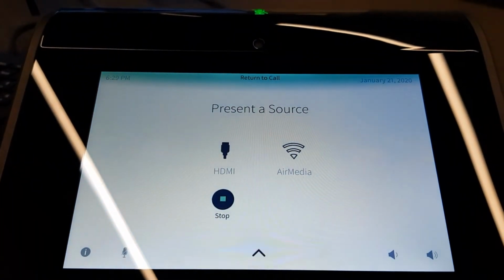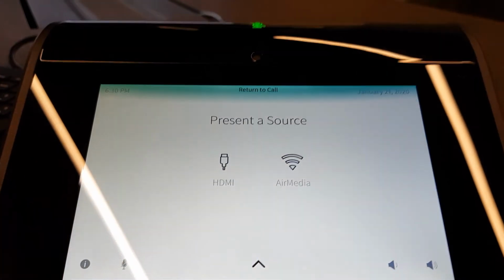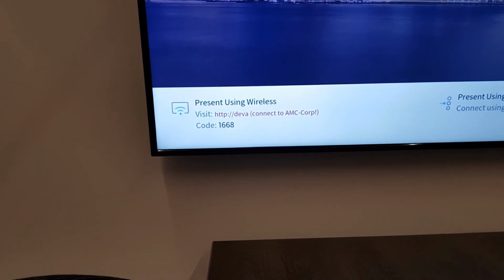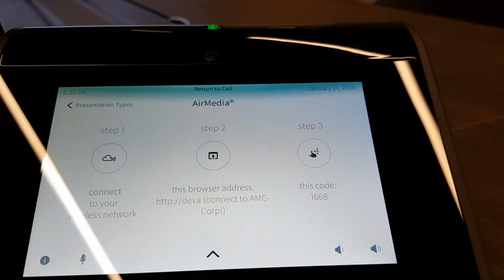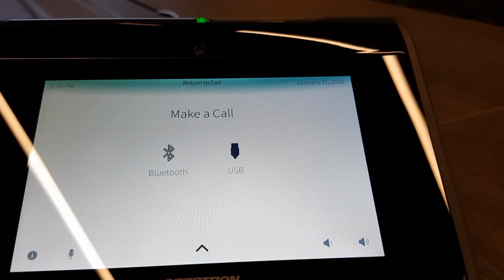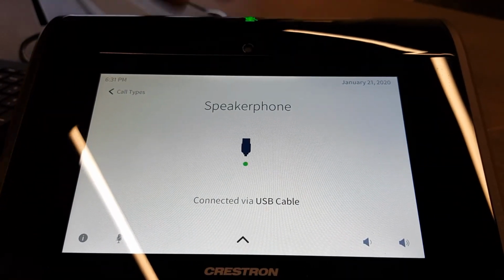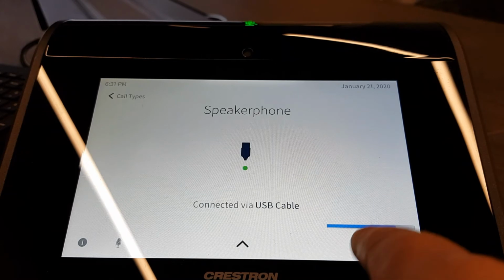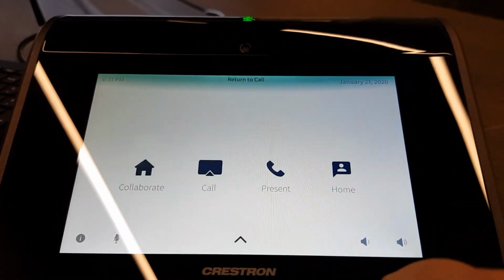Aspect - Deva & Spanish Lookout Huddle Room AV User Guide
Logic Integration is located in Lone Tree, CO and designs and installs state-of-the-art audio and video systems for Corporate, Government, Military, Education, Hospitality, Health & Fitness, Retail, Worship and Residential (Home Theater, Whole House Audio, Home Control) applications throughout the state of Colorado, the Rocky Mountain West and the continental United States.